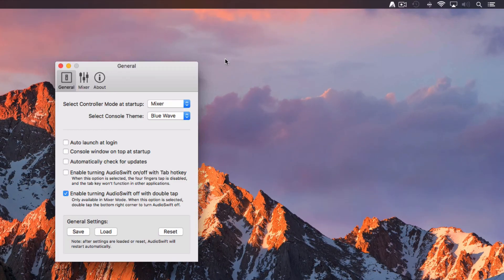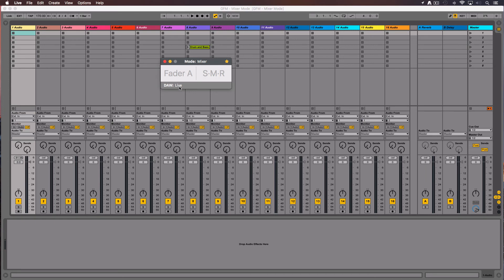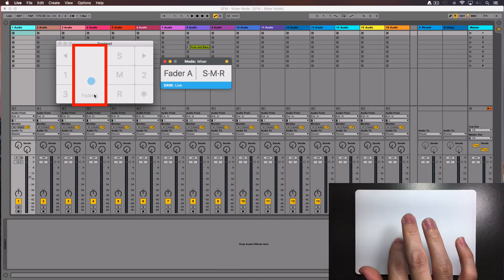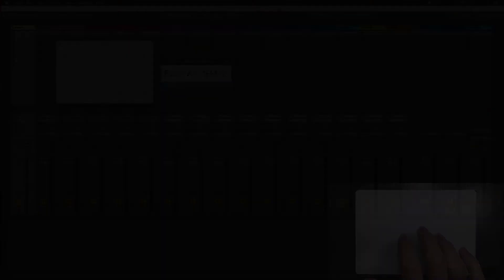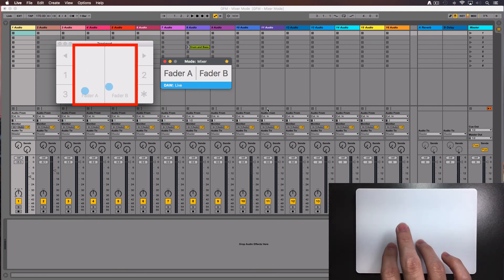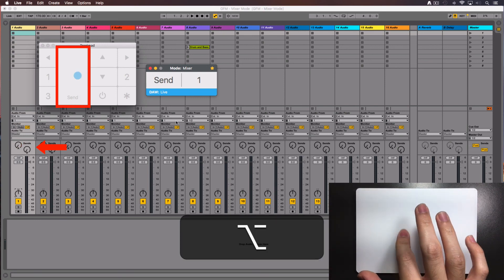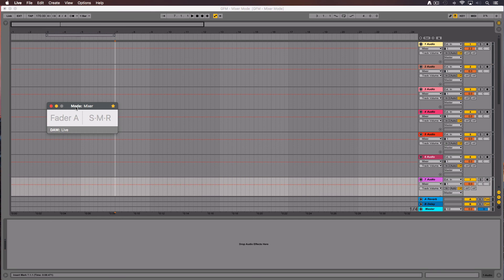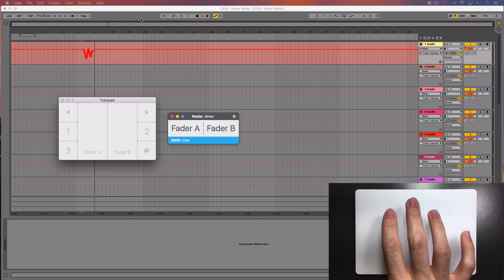Working in Mixer Mode with Ableton Live MCU - AudioSwift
AudioSwift is an app that let you use a trackpad as a control surface and midi controller in your DAW. for more information.